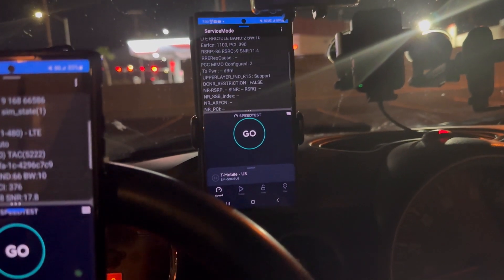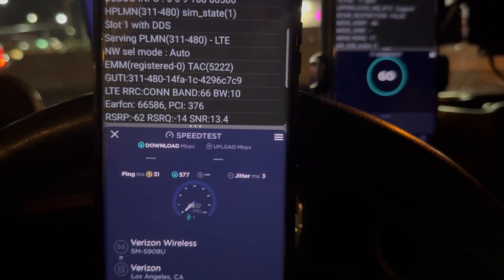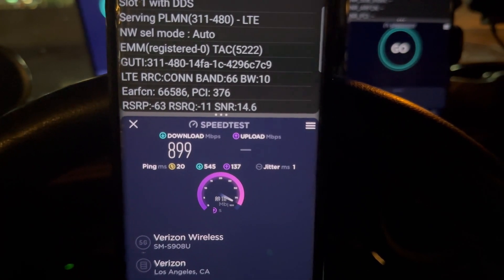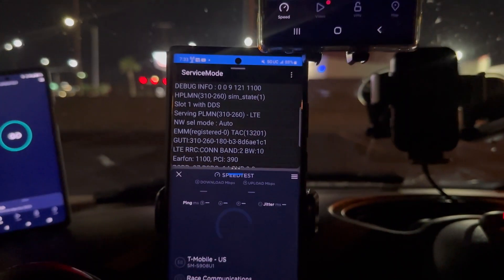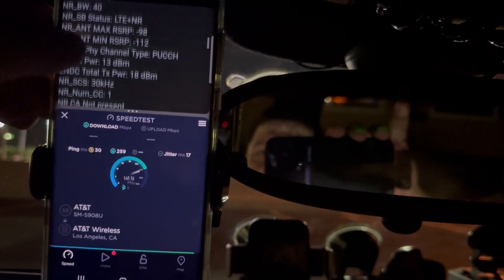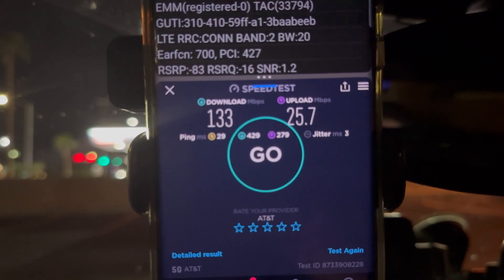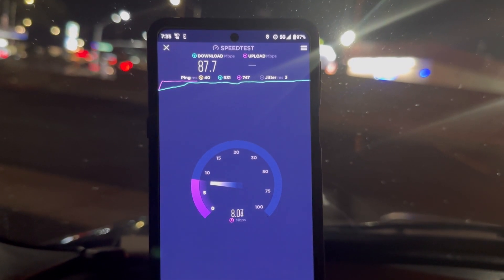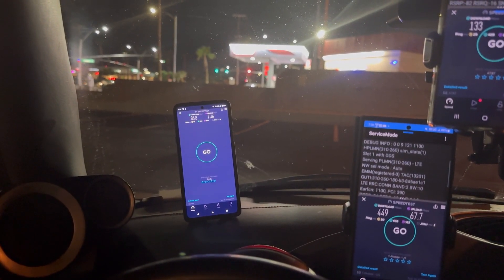Speedtesting Networks by McCarren Airport Dish Wireless/Verizon/AT&T/T-Mobile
Thank you to all the channel members:

Goldvis4 Gaming
Gene G Jr
Wesley W
Alternate Reality
TMaster Tech
Robert Castillo
RFK TECH USA
Oceanic Vibes
M S
PA Speedtesting Adventures
Jason D
Adam Laker
Mark Smith
Terry Nitro
Mr Guess
Brock Bell
Santiago Hernandez
Blind Tech Adventures
Philip Brooks
Chaim Fried
Kazi
Baby Yoda Tech
rja
Chanel808life-MTHi